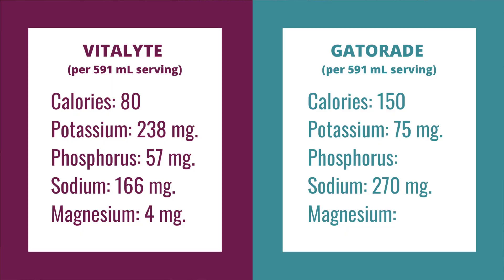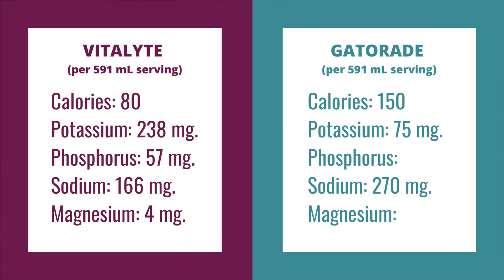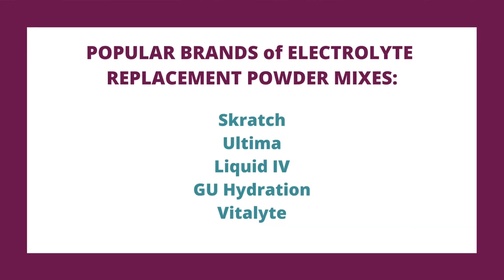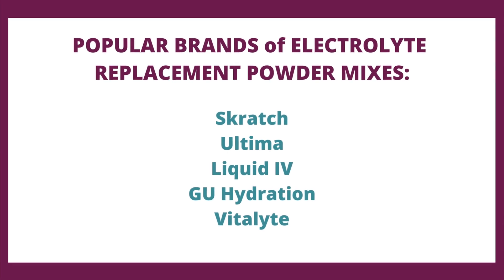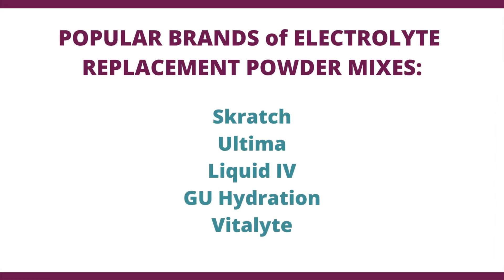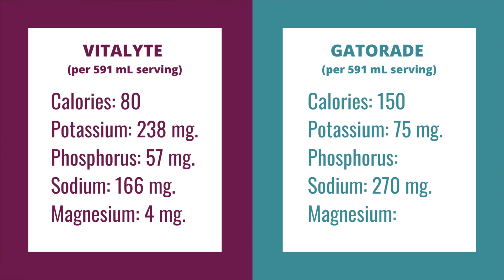Pandemic Drinking: Why is Alcohol so Dehydrating?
With alcohol sales up 500% from last year, pandemic drinking is on the rise. Obviously one side effect from drinking is the hangover, which is largely due to dehydration.  In this video I'm going to briefly explain how alcohol is processed in the body, talk about why it's so dehydrating, and then give you an actionable step you can take to help mitigate the dehydrating effects alcohol has on the body.  (And it's not just alternating glasses of water with your cocktails like you've hear a million times before!)

Another great brand w/ amazing flavor (bit more $ but uses real fruit ingredients)

Please drink responsibly (both the electrolytes and the alcohol)  : )